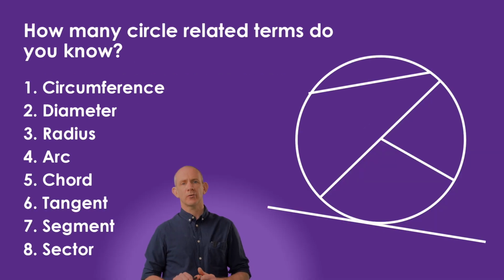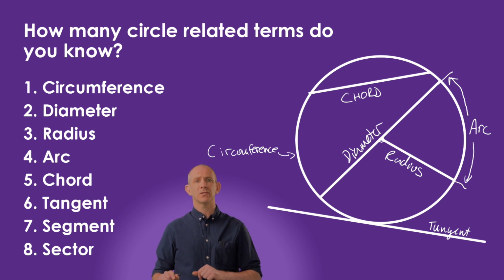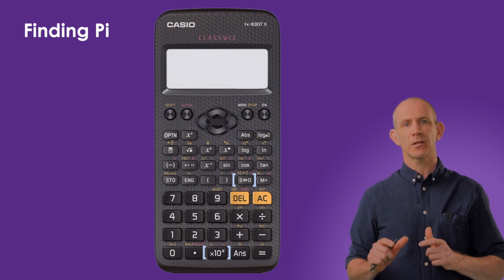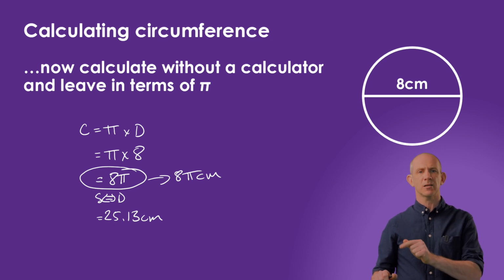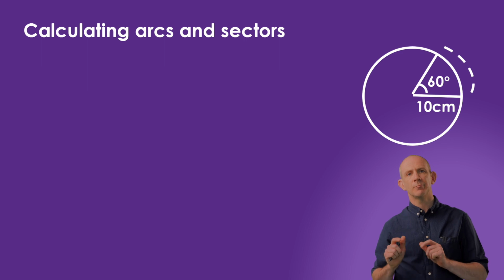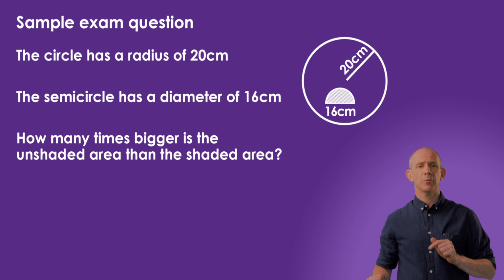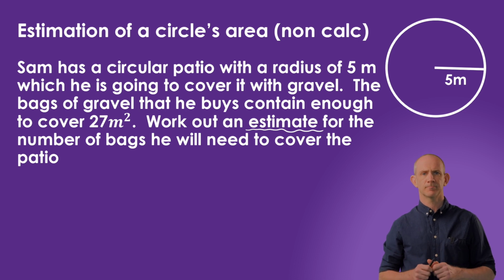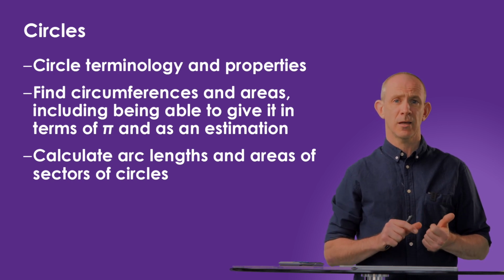Circles Geometry and Measure GCSE Maths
This video discusses the terminology and properties of circles in GCSE Maths. The Tutor covers concepts such as circumference, diameter, radius, arcs, chords, tangents, segments, sectors, and pi.

You'll also learn how to find the circumference and area of circles, as well as how to calculate the diameter and radius from the circumference. Additionally, the video demonstrates how to find the sector of a circle using angles and the formula for area.

Key learning outcomes for this video:

1. To be familiar with the correct mathematical terminology and properties of circles.
2. To be able to calculate the circumference and area of a circle.
3. To be able to calculate arc lengths and areas of sectors of circles.

In geometry, a circle is a closed shape consisting of all points in a plane that are the same distance away from a fixed point called the center. The distance from the center to any point on the circle is called the radius.

Circles are a fundamental concept in geometry and have many important properties, including:

Diameter: The diameter of a circle is a line segment that passes through the center of the circle and whose endpoints are on the circle. It is twice the length of the radius.

Circumference: The circumference of a circle is the distance around the circle. It is given by the formula C = 2πr, where r is the radius of the circle and π is a mathematical constant approximately equal to 3.14.

Area: The area of a circle is the amount of space enclosed by the circle. It is given by the formula A = πr^2.

Chords: A chord is a line segment whose endpoints are on the circle. The longest chord in a circle is the diameter.

Tangents: A tangent is a line that intersects the circle at exactly one point. At the point of intersection, the tangent is perpendicular to the radius.

In GCSE Maths, students will be expected to have a good understanding of the properties of circles, and to be able to apply that understanding to solve problems. Here are some of the types of questions that students might encounter on a GCSE Maths exam:

Finding the circumference or area of a circle: Students will be given the radius or diameter of a circle and will be asked to find the circumference or area. They will need to use the appropriate formula (C = 2πr or A = πr^2) and correctly substitute the given values.

Finding the radius or diameter of a circle: Students may be given the circumference or area of a circle and will be asked to find the radius or diameter. They will need to rearrange the formula (C = 2πr or A = πr^2) and solve for the unknown variable.

Using the properties of circles to solve problems: Students may be given a diagram involving circles and asked to find an unknown length or angle. They will need to use the properties of circles, such as the fact that angles subtended by the same arc are equal, to set up and solve equations.

Drawing circles and identifying their properties: Students may be asked to draw circles of a certain size and label them with their properties, such as the radius, diameter, and center.

Intersecting circles: Students may be given two or more circles that intersect and asked to find the lengths of segments or angles of intersection. They will need to use the properties of circles and basic trigonometry to solve the problem.

These are just a few examples of the types of questions that students might encounter on a GCSE Maths exam. It's important for students to practice applying their knowledge of circles to a variety of problems in order to build their understanding and develop their problem-solving skills.